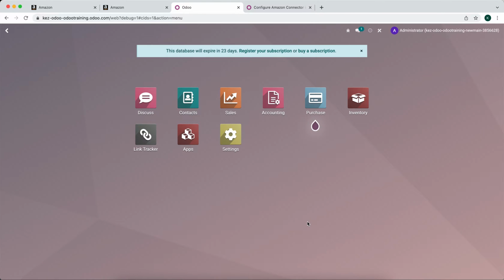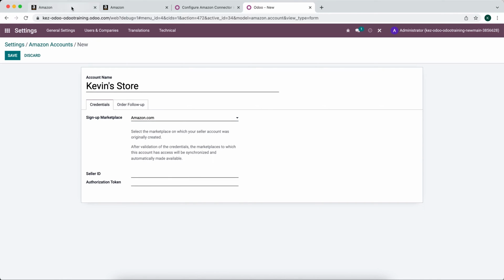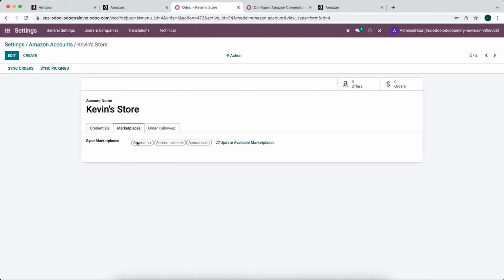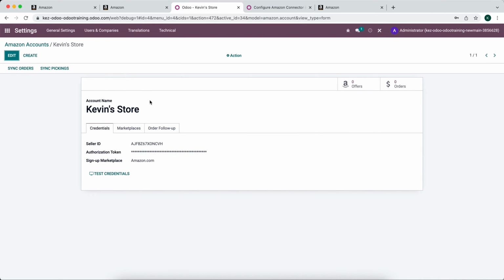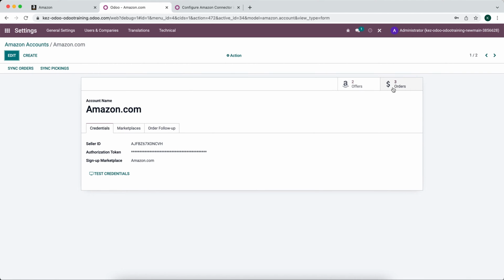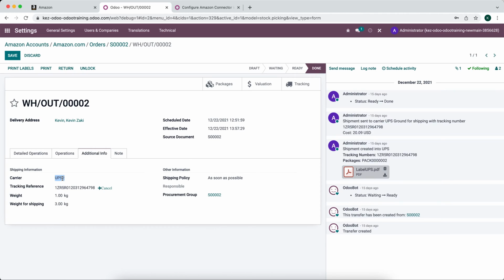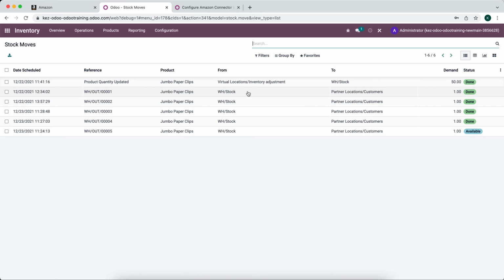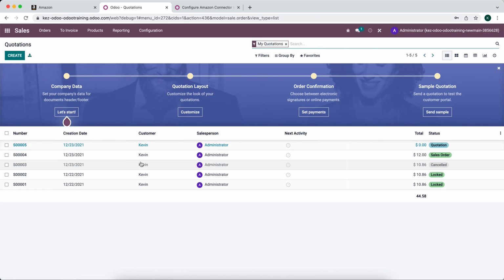How to connect Amazon to Odoo V15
In this video I explain exactly how to configure and set up your Amazon account with Odoo.  The Amazon connector works for Amazon FBA as well as Amazon FBM orders.  Manage all of your orders in one place with the Amazon connector for Odoo.